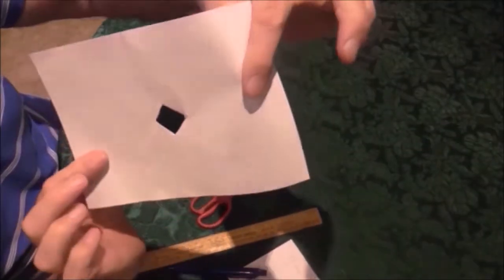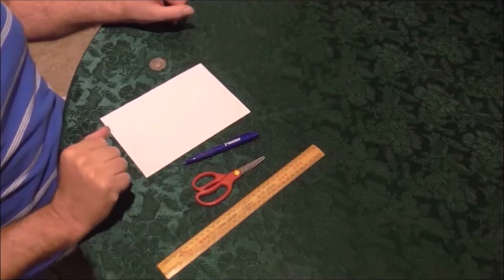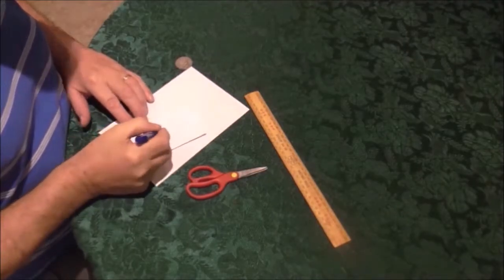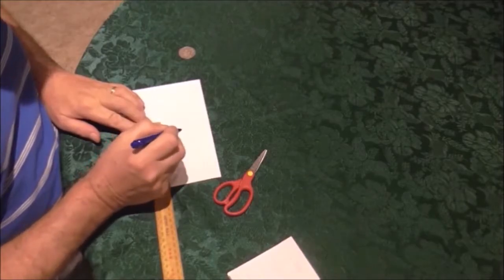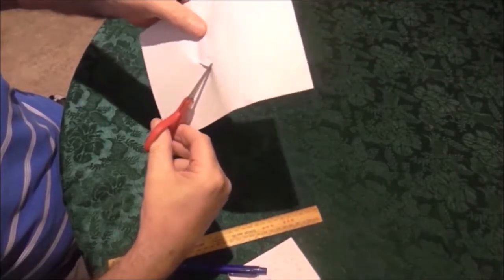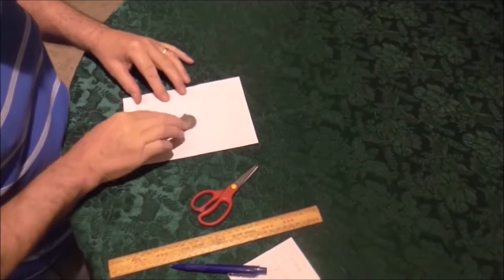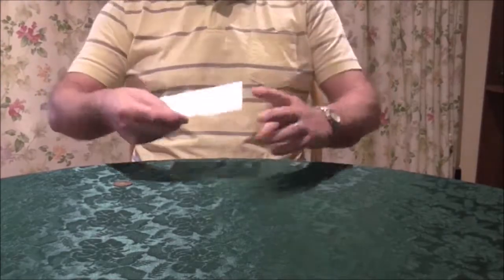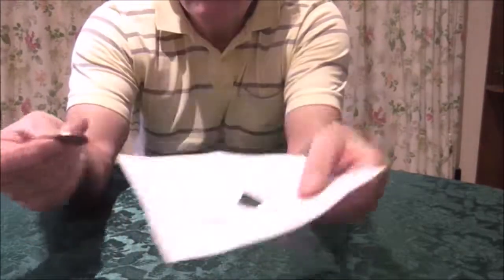'COIN THROUGH PAPER' Puzzle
Can a coin pass through a hole which is smaller than the coin?